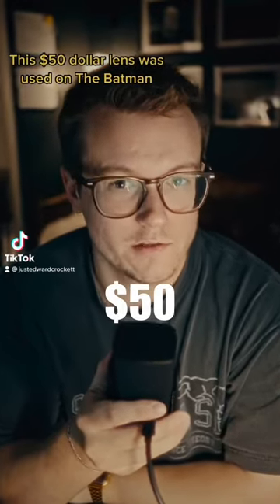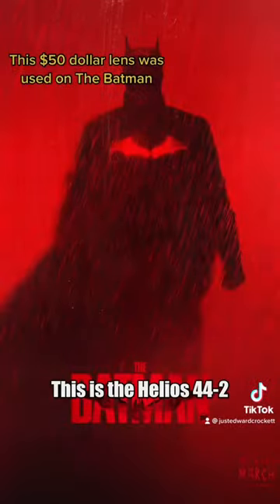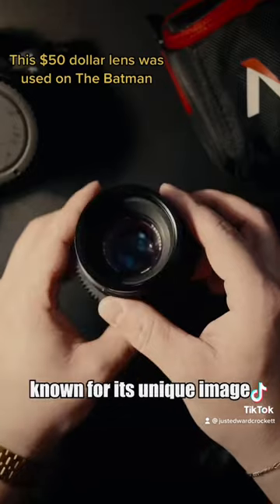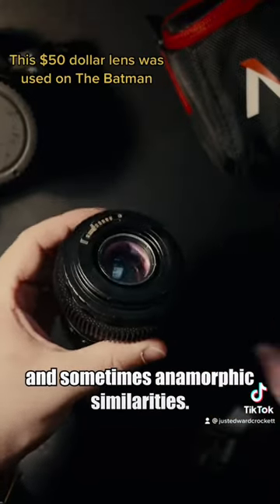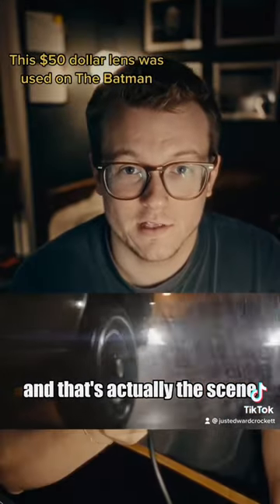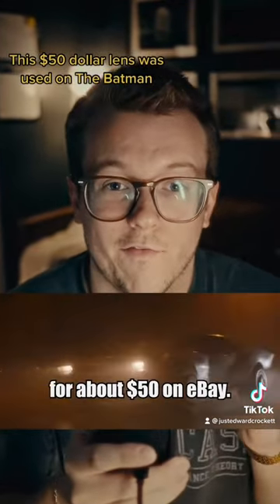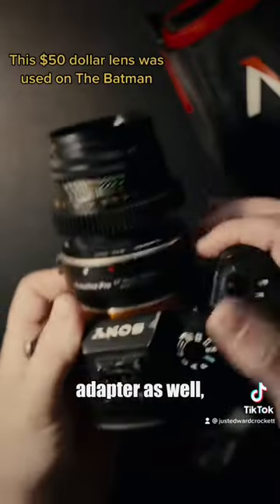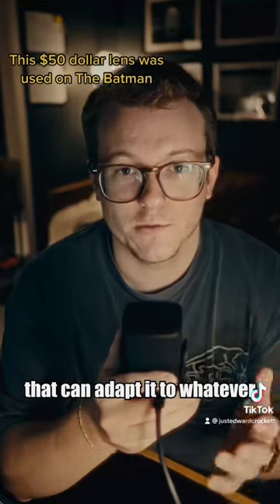Did you know that this lens was used on the Batman?!